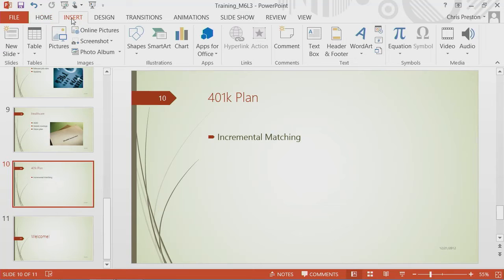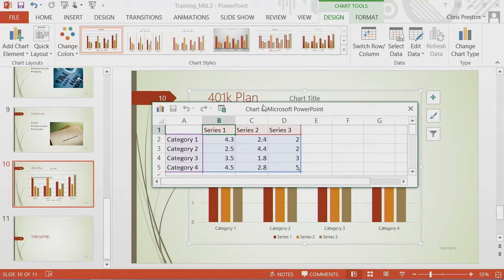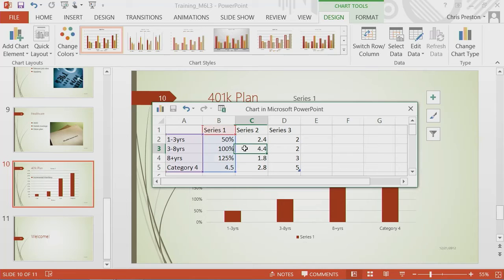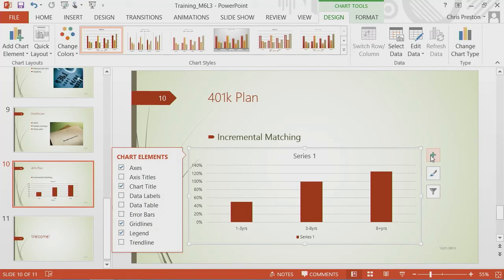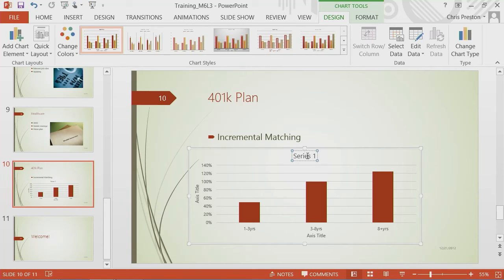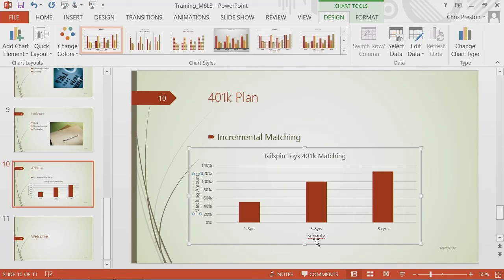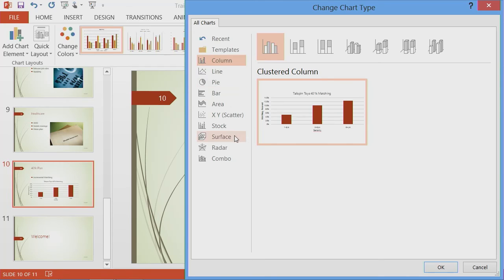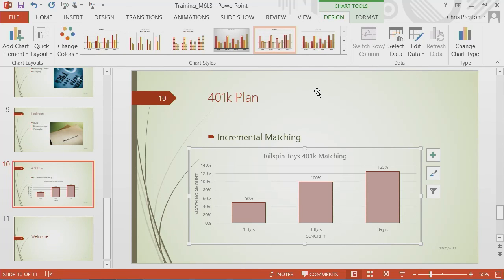Microsoft PowerPoint 2013 - Module 7: Add Content